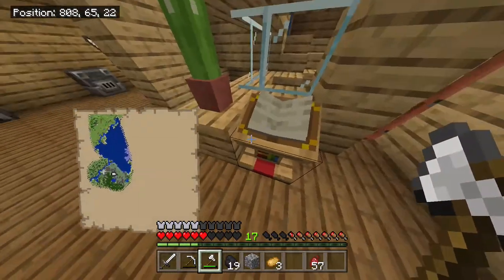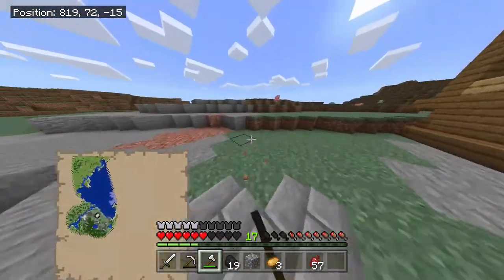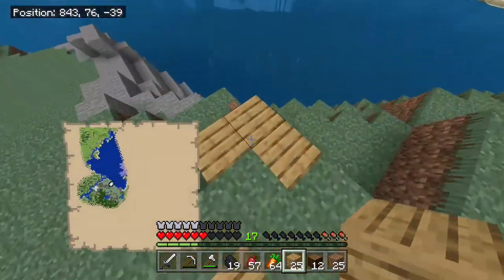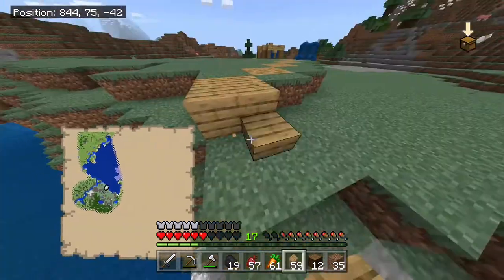A New Pier?!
NC #9 -